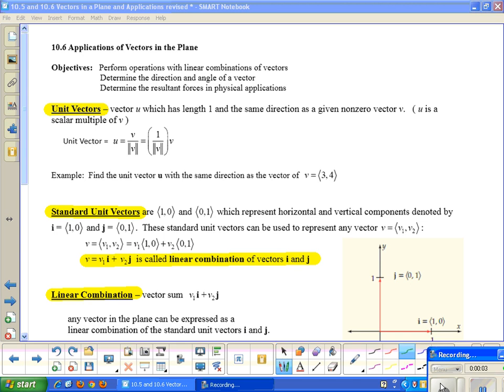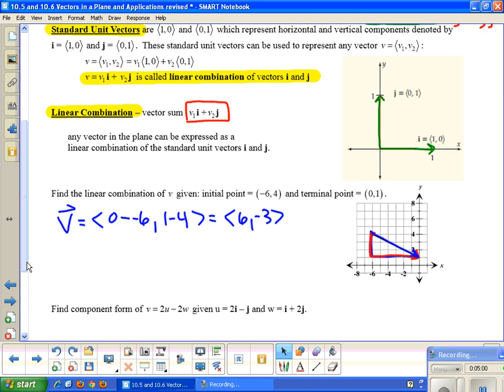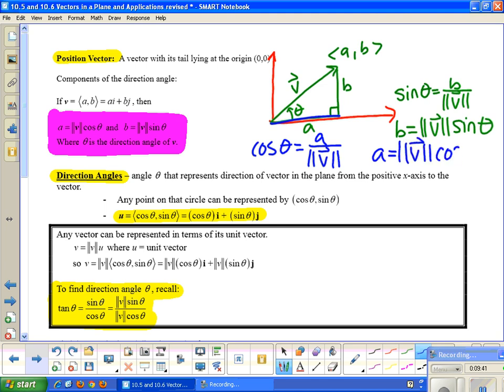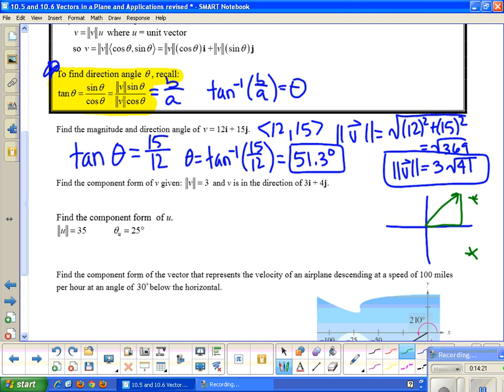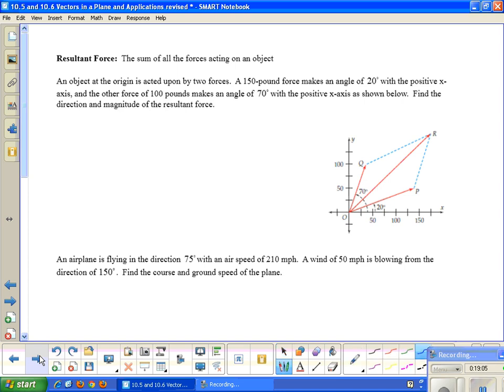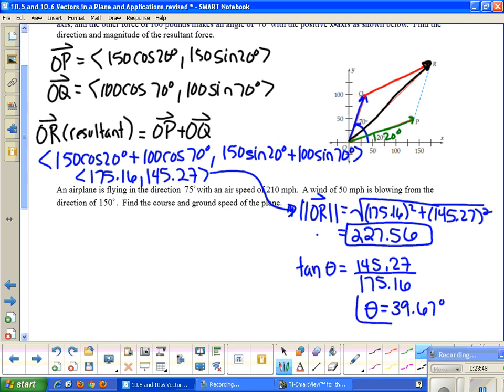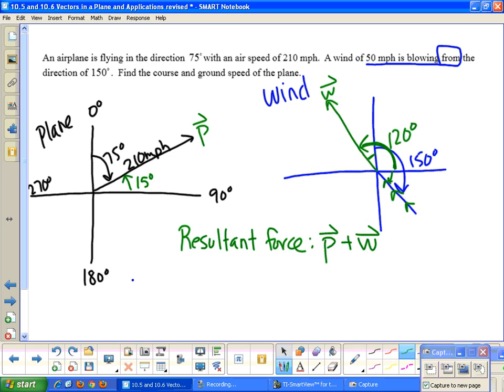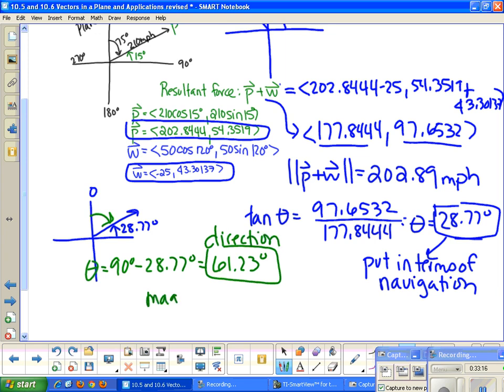10.6 Applications of Vectors in the Plane